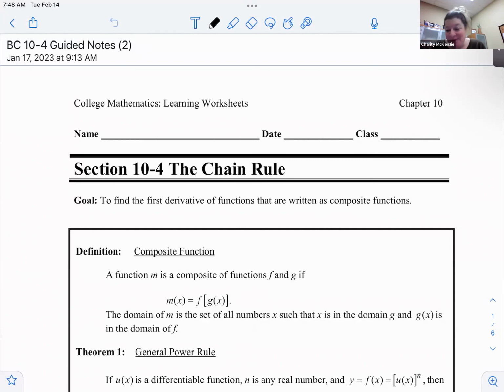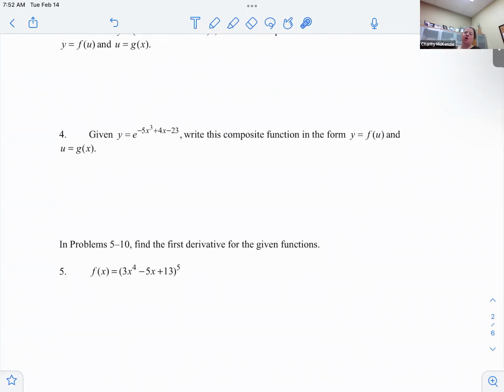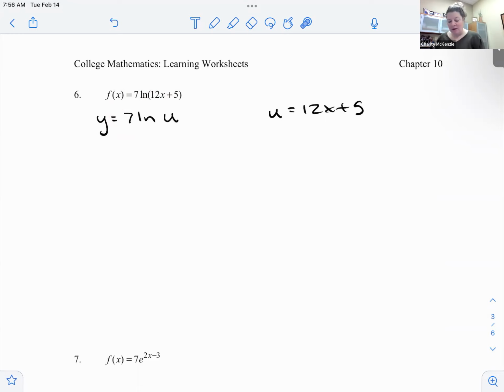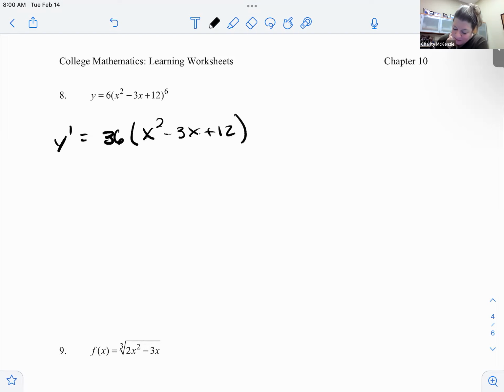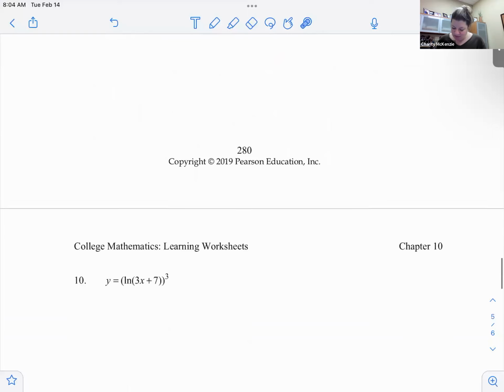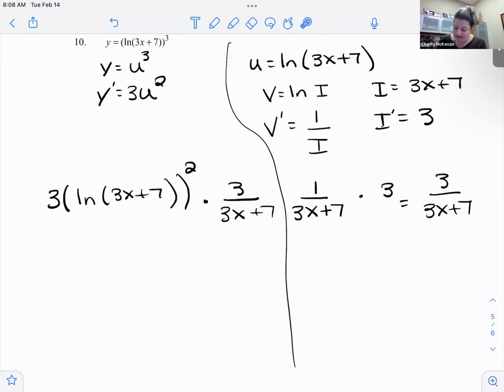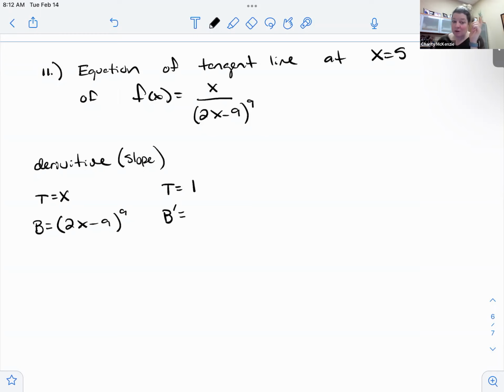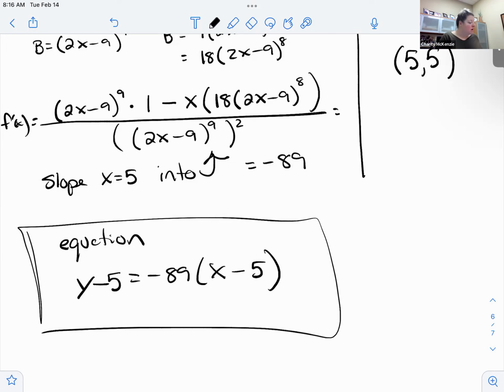BC 10.4 The Chain Rule